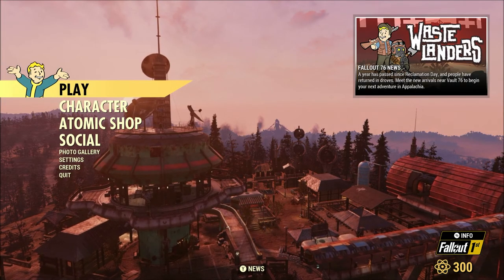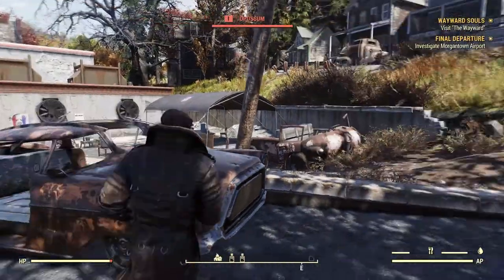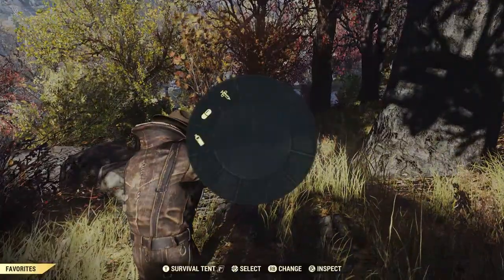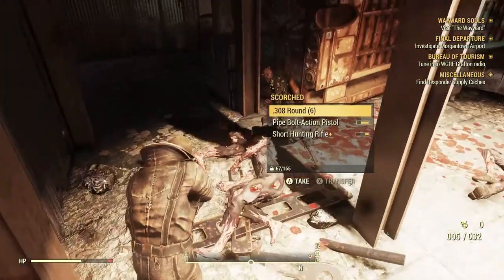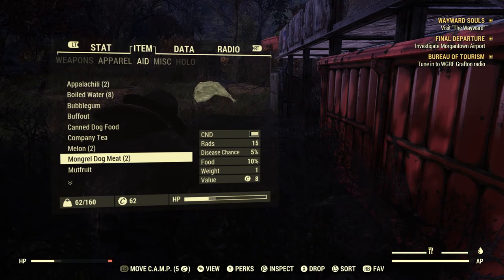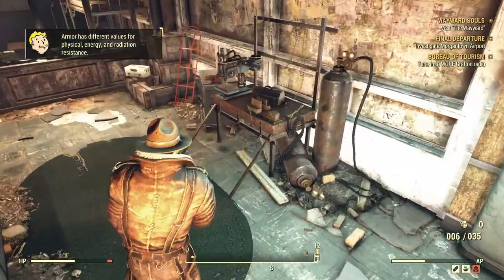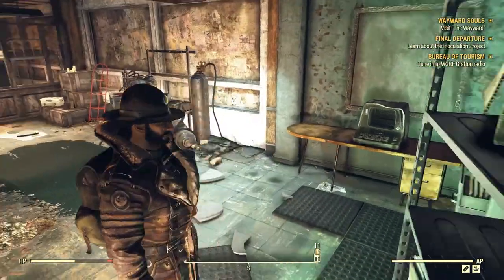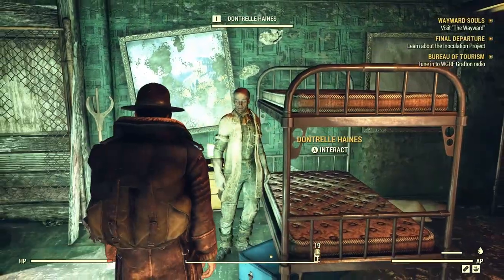I FEEL BAD FOR HIM! | Fallout 76 Wastelanders Lets Play (Part 3)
In this video, we will be going over to the Morgantown Airport to meet a new NPC.